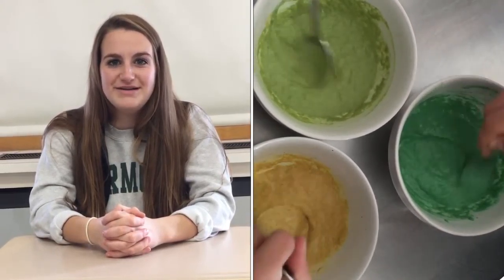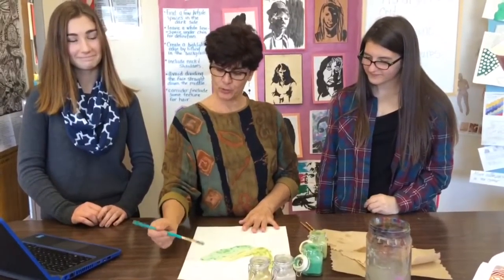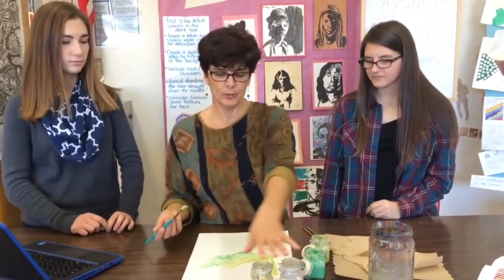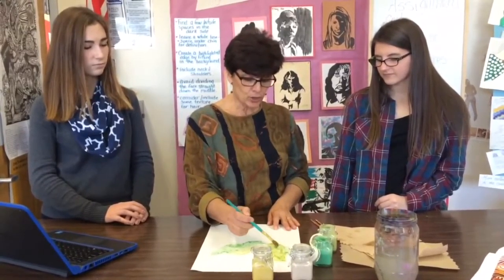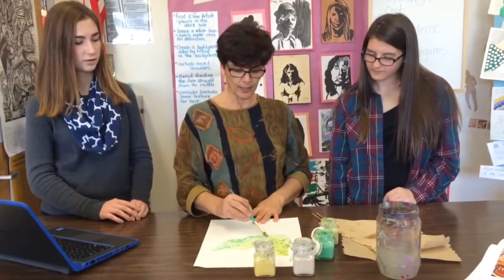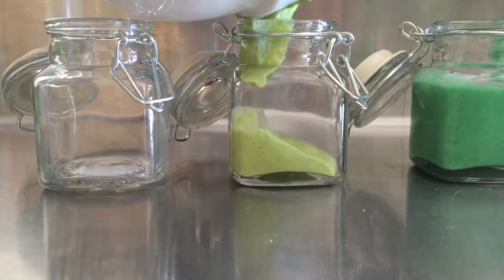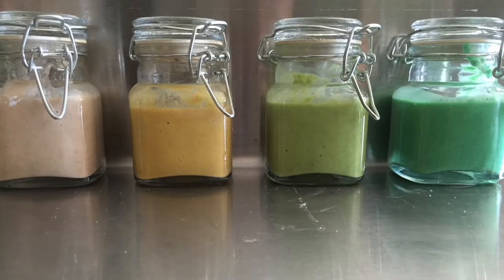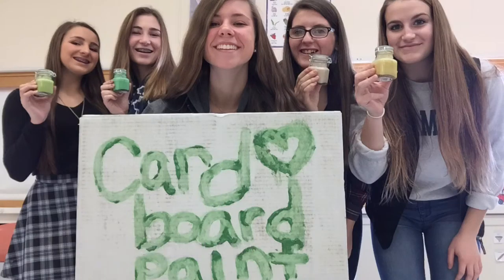DECA Idea Challenge 2015-Cardboard Paint